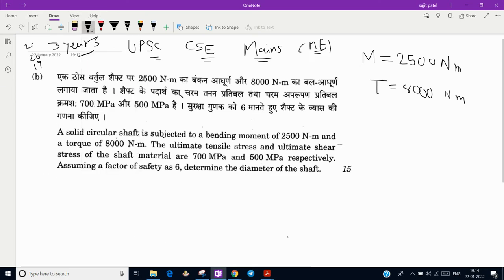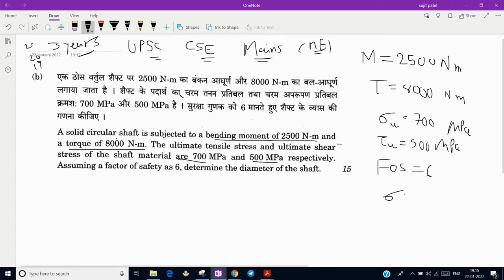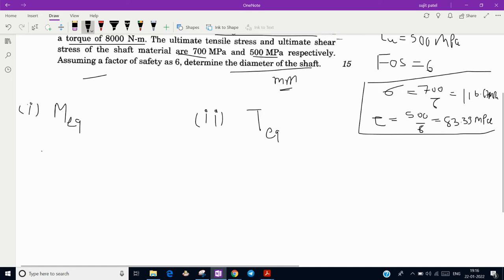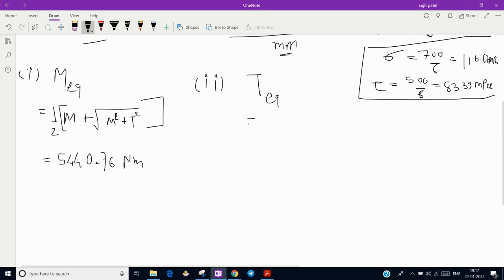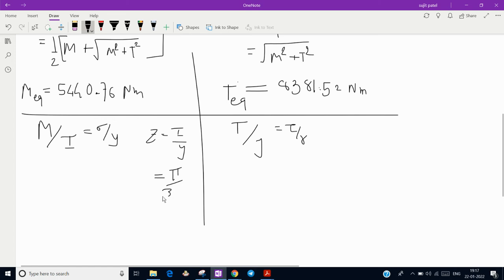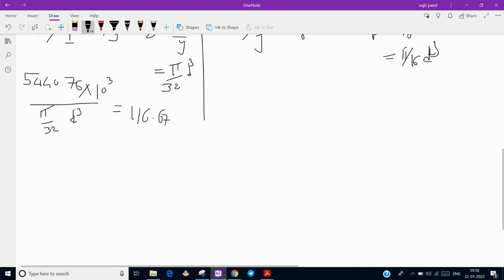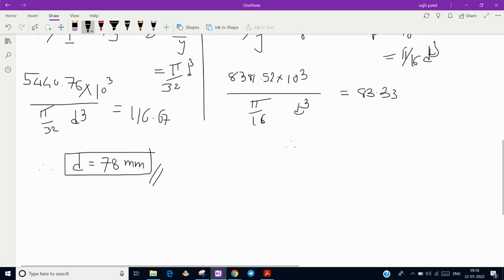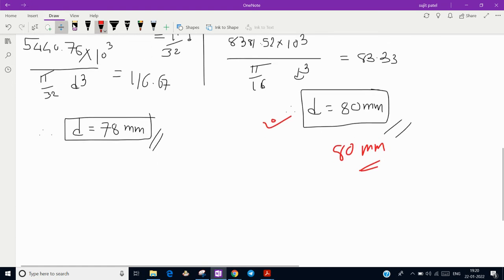VIDEO 1 || UPSC CSE MAINS PYQ || MECHANICAL || 2022